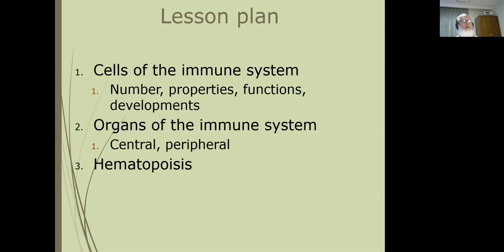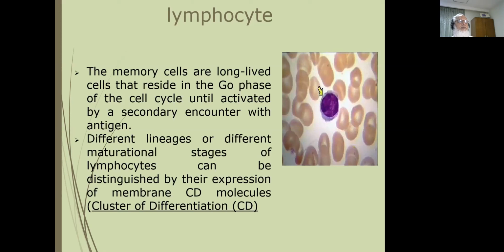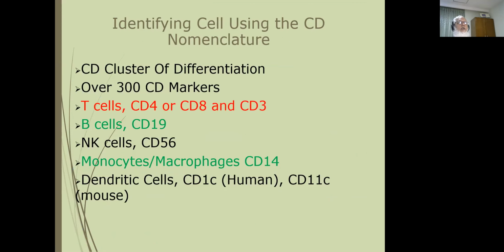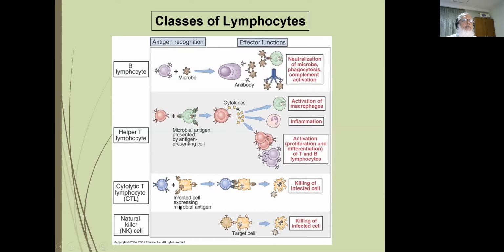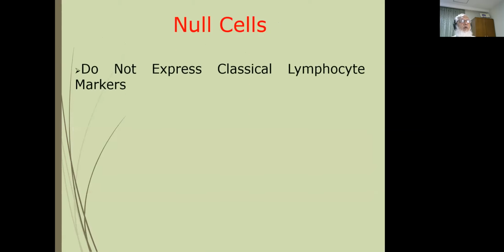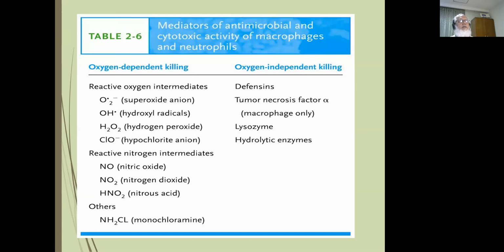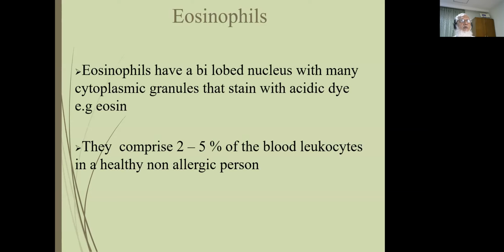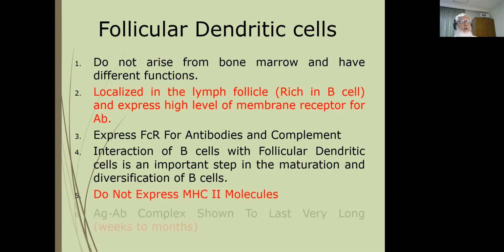Cells of Immune system